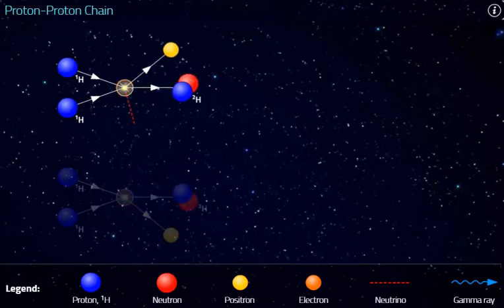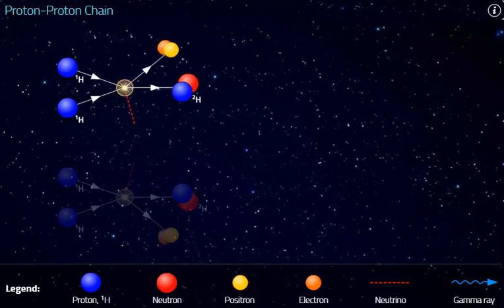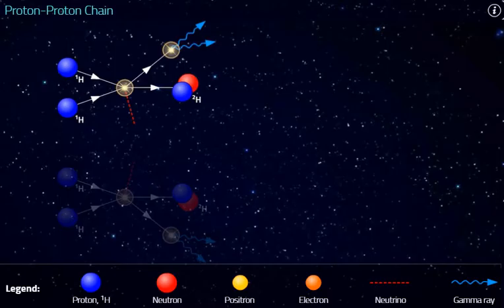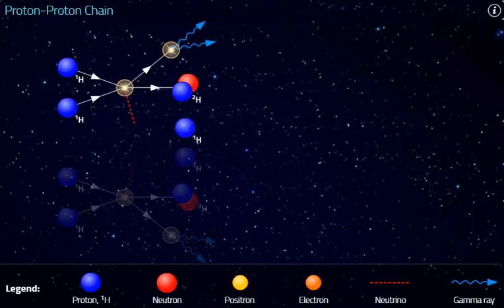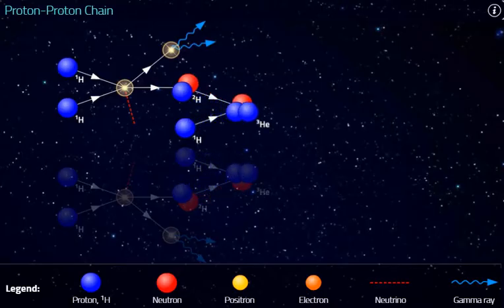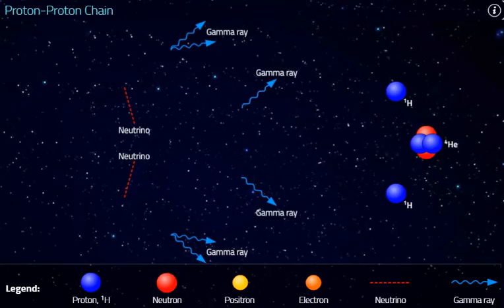Proton-Proton Chain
The proton-proton chain powers the Sun by fusing hydrogen into helium. As a by-product, several different particles are produced, which eventually produce energy. The process has multiple steps, and this Exploration is designed to explore these steps in detail, hopefully to help you keep them straight.